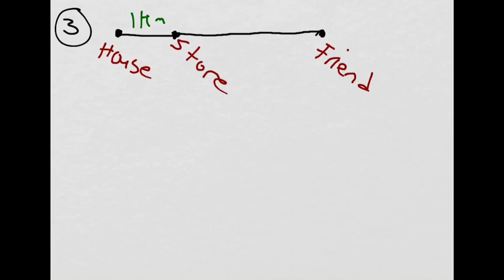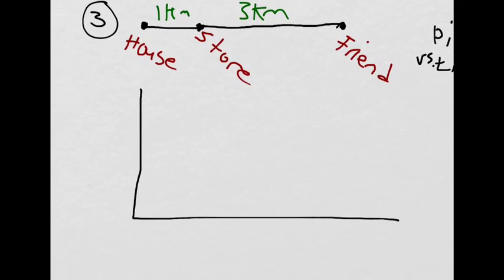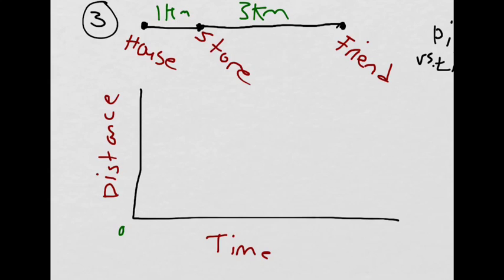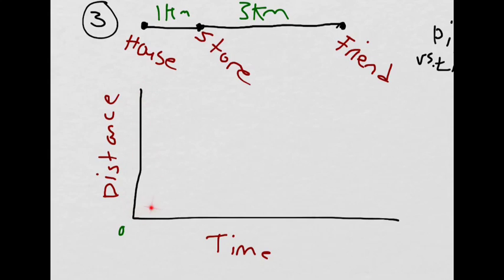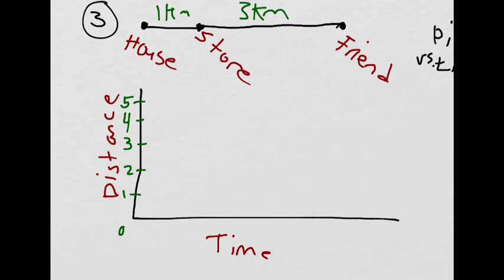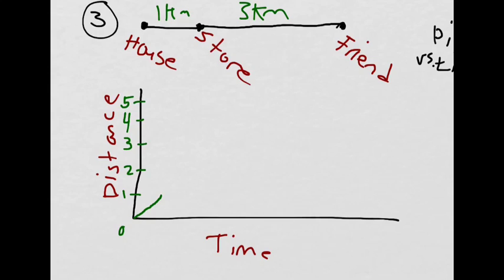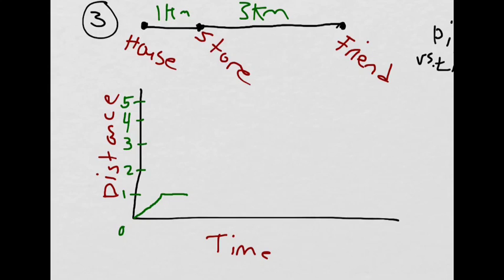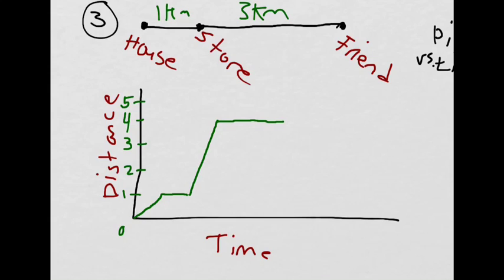6.1 | Example 3 | Graphs Of Relations